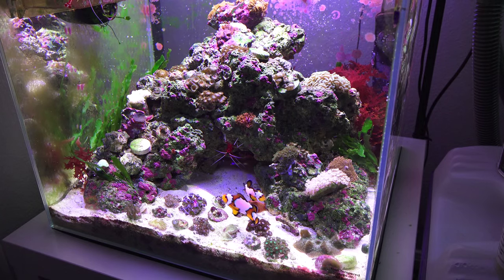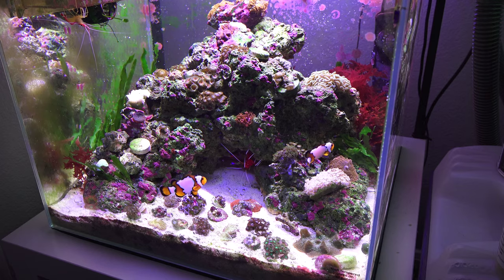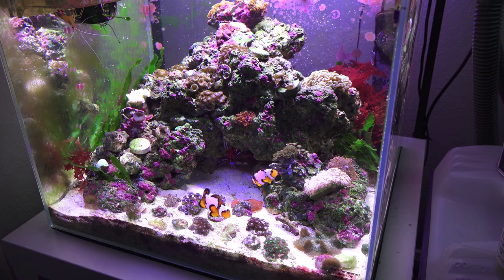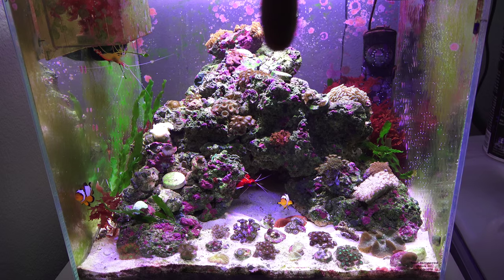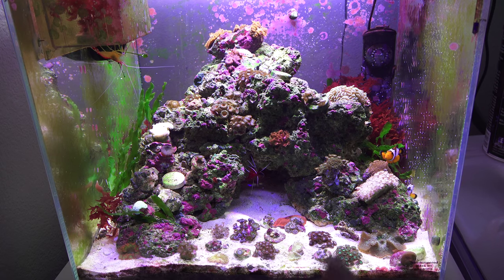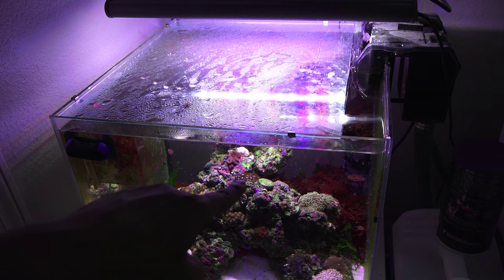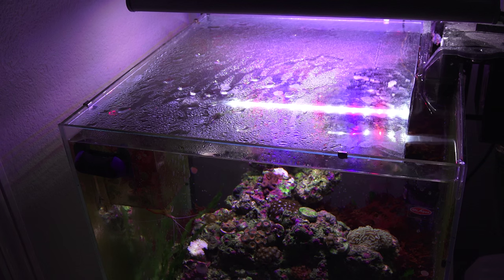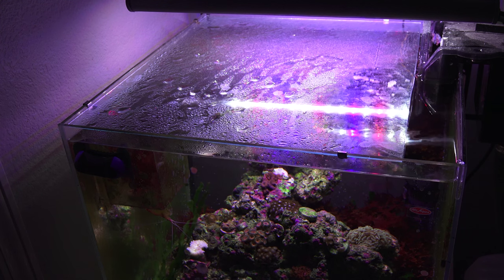Mr. Aqua 25 Gallon | Nano Reef | 2015 November | New Camera in 4K